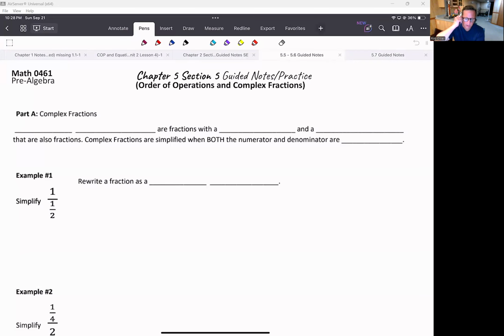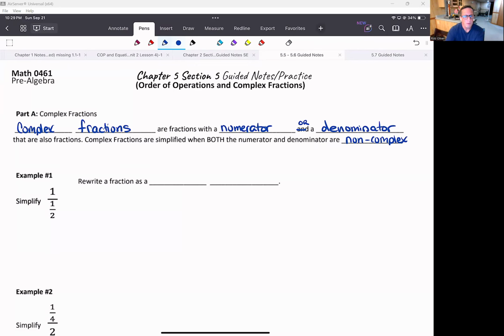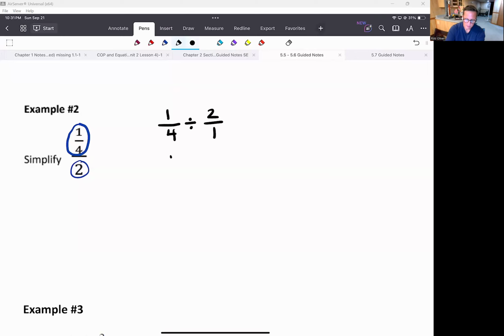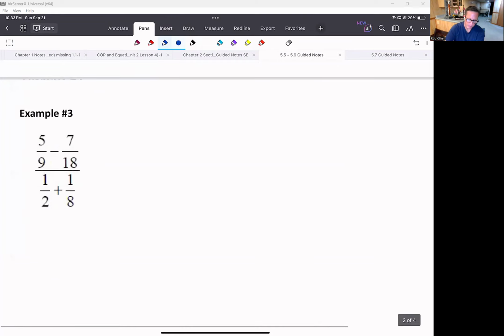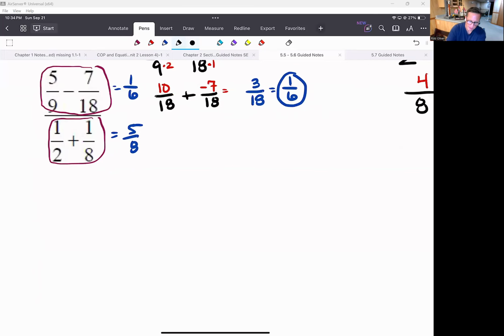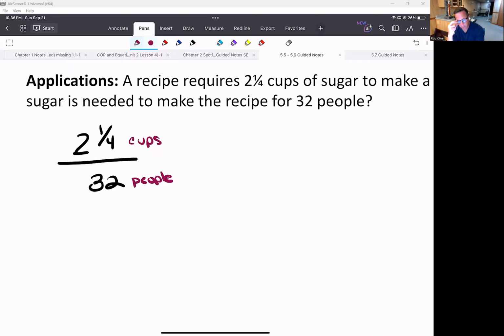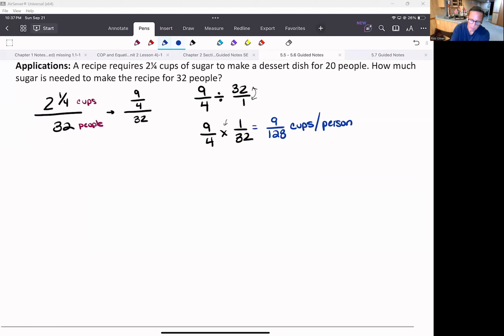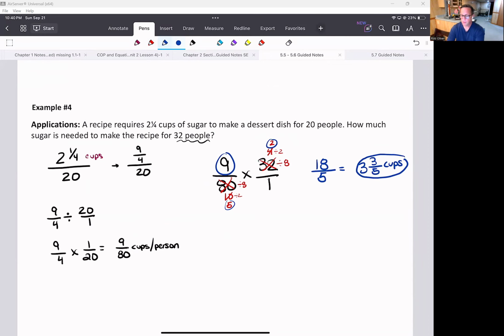Chapter 5, Section 5 Guided Notes (Math 0461) Pre-Algebra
This video lesson covers how to simplify complex fractions.